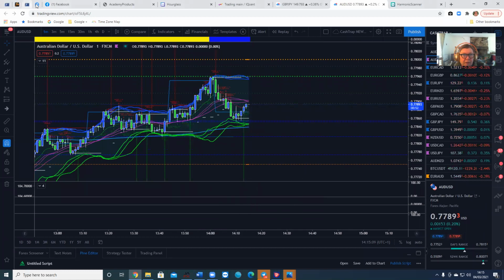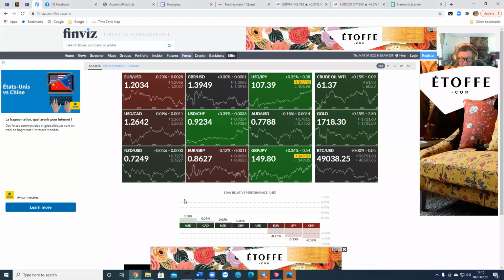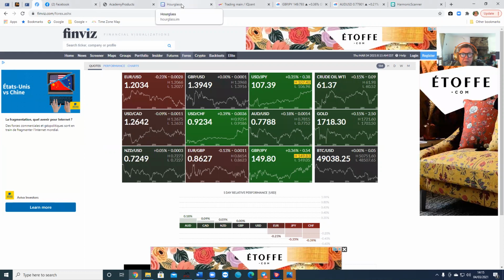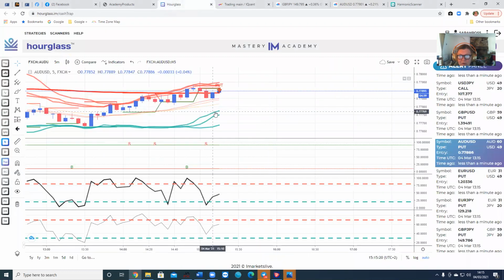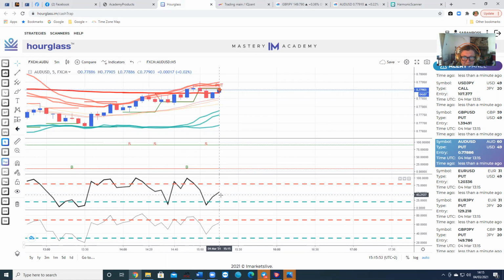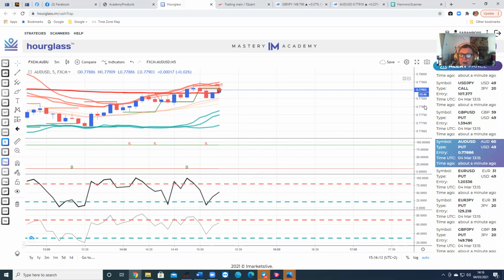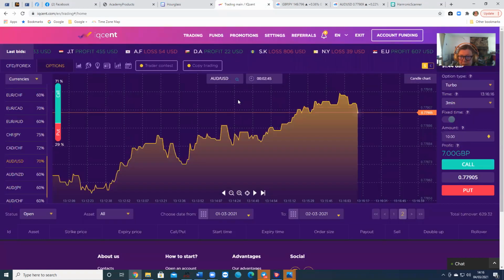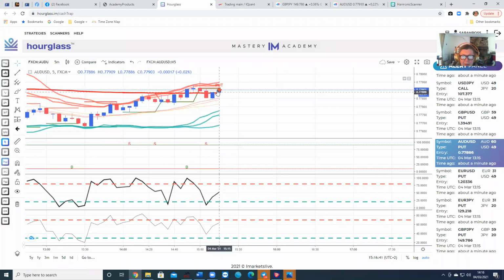AUDUSD WATCH ME TAKE A LIVE TRADE USING THE POINTS SYSTEM FOR 3 MINS PAY OUT 70% FOR A PUT AND BOOM!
To learn more about this and other strategies using our exclusive team indicators and weekend bitcoin trading, click on the above link to join our FB group and say Sarah invited you; I’ll tag you in a couple of must see posts.